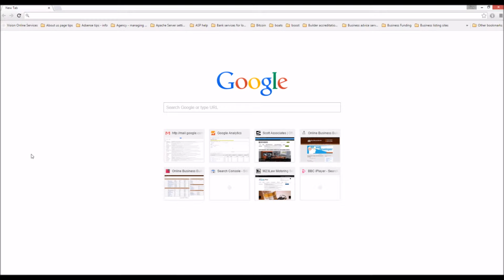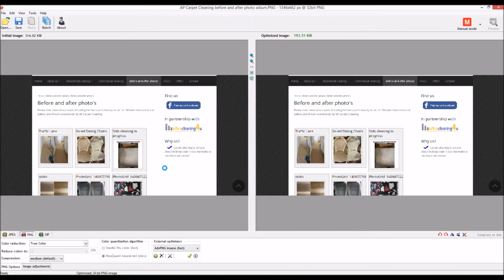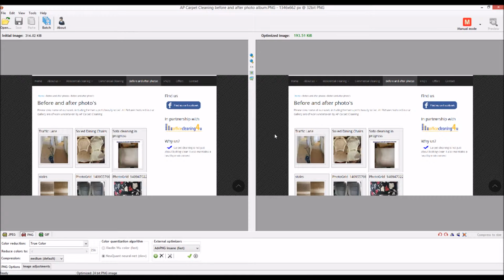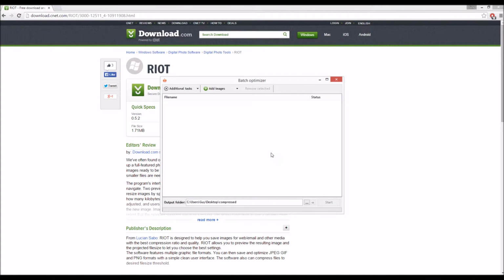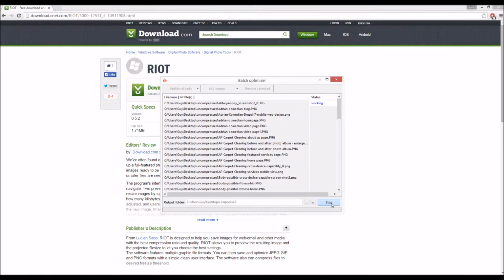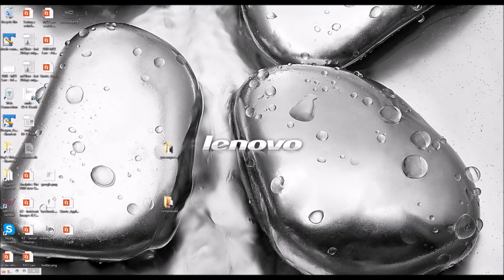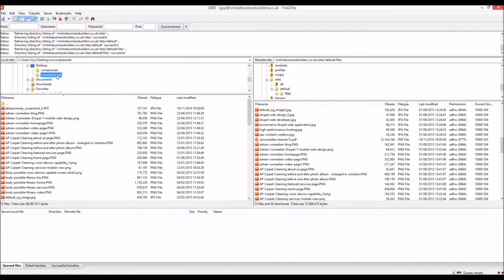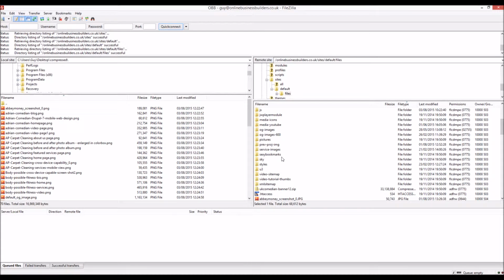SEO: How to compress your images using RIOT for faster pages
Images often represent the bulk of a page in terms of data. When a page is loaded, any images on that page must be downloaded so as to be displayed..

By compressing the images we can make huge saving on those files when downloaded. This can reduce the page load times quite considerably vs no compression at all.

In this tutorial I show you how I compress images using RIOT. This free tool is one of the most used for this job. It can produce .jpg, .png and .gif files. It can also compress multiple images at once.

The well worn phrase in SEO is that "All else being equal, the faster site will rank first".